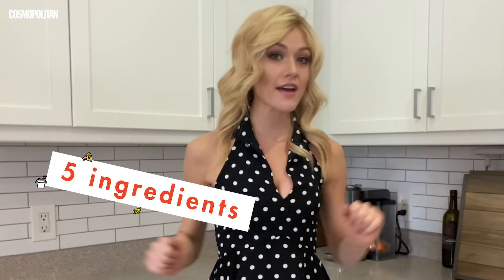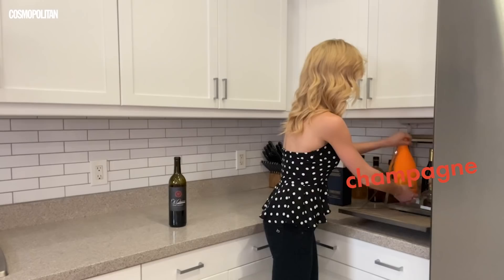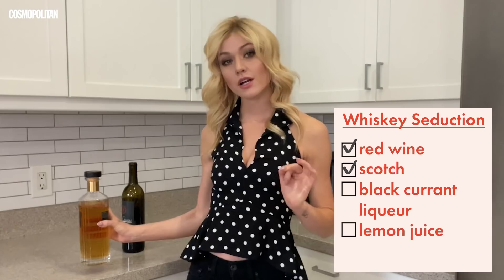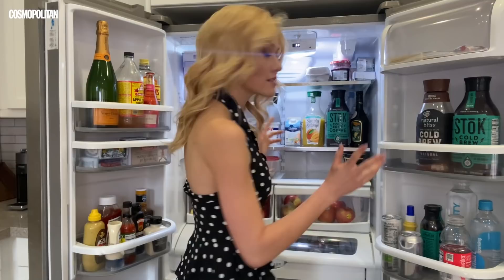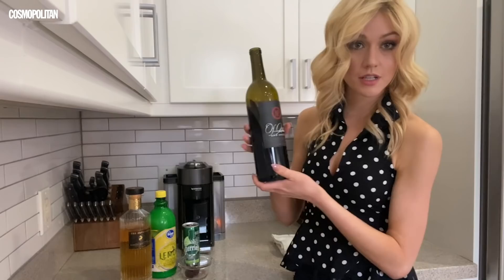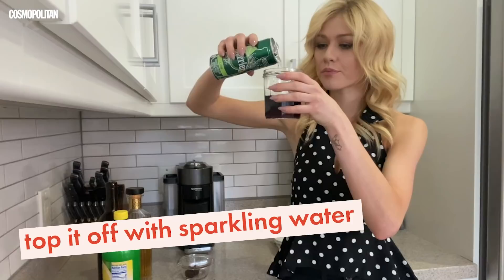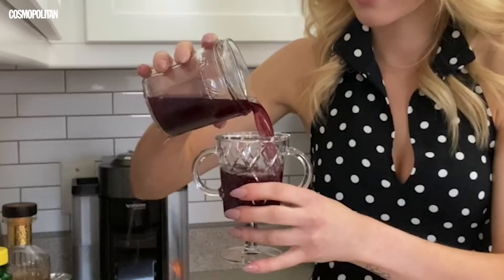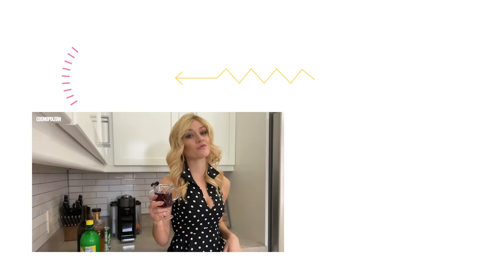Spiraling Because Actress Katherine McNamara Drinks Whiskey and Wine TOGETHER 😱 | Stir Crazy | Cosmo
To spice up her socialdistancing life, actress Katherine McNamara welcomed us into her humble abode where she whipped up her version of a ~ Whiskey Seduction ~...in a glass sippy cup. 😏We can’t make this stuff up!! 😂 As a tried-and-true whiskey drinker, of COURSE she had to pull out her fancy bottle for the occasion. And she couldn’t forget her wine 🍷 (uh huh, woman’s got her own vino) “Of Queens and Angels” which she collabed with Nocking Point Wines. She threw in a few extra ingredients—including frozen blackberries—and BOOM. Her at-home, 5-ingredient, low-budget cocktail came to life...that you can very well make in your kitchen too!!! 💁‍♀️

Love the mag?